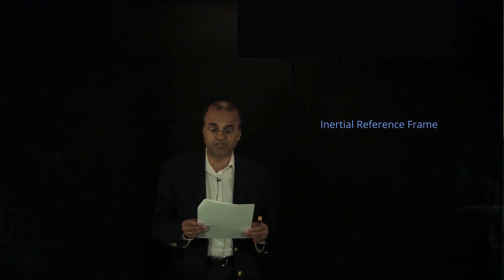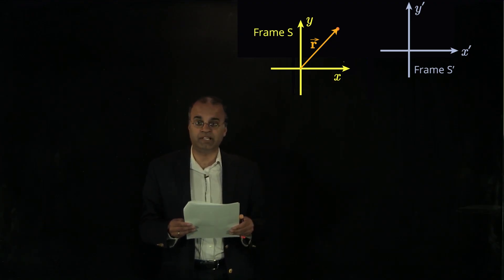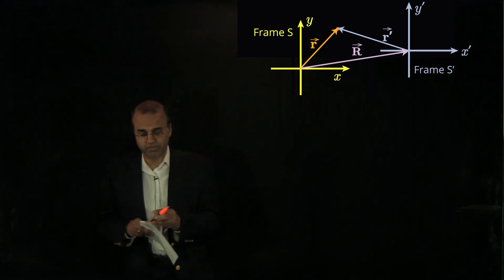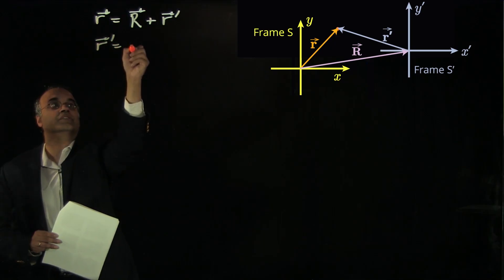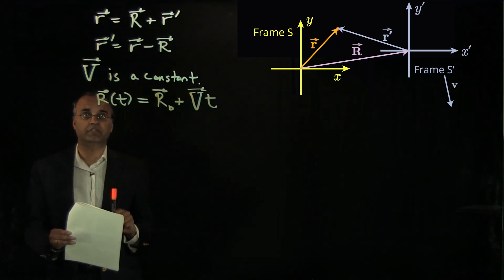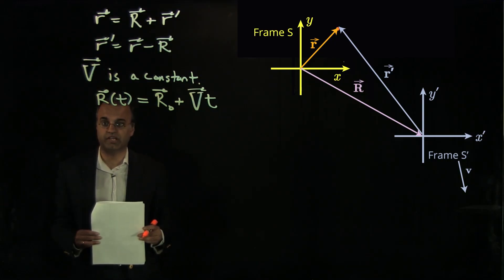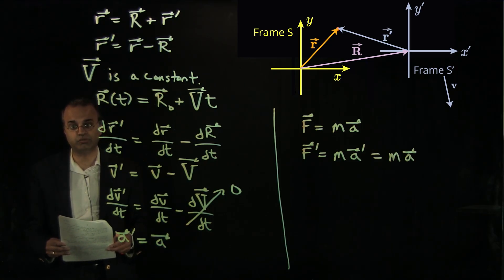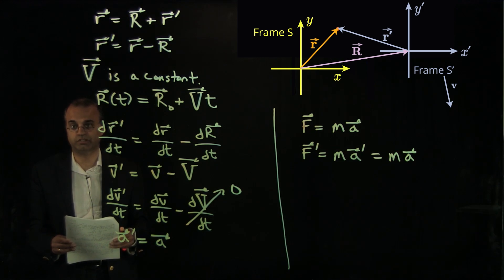4.3 Reference Frames